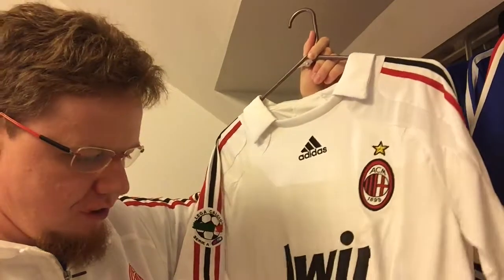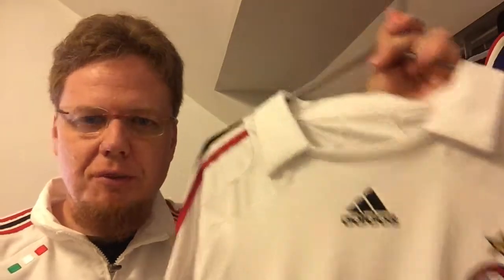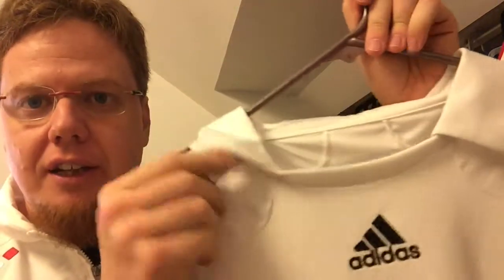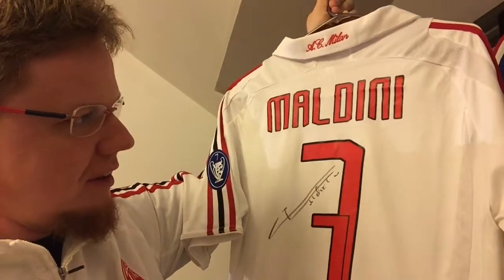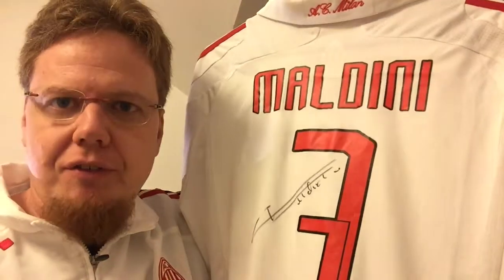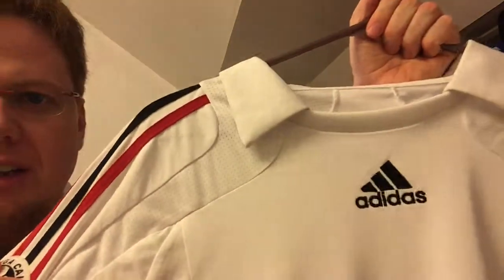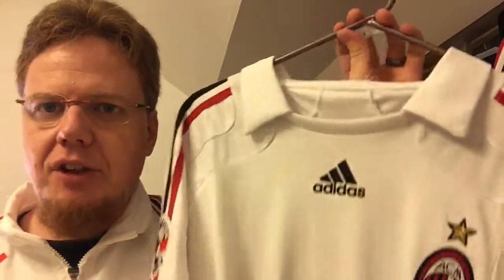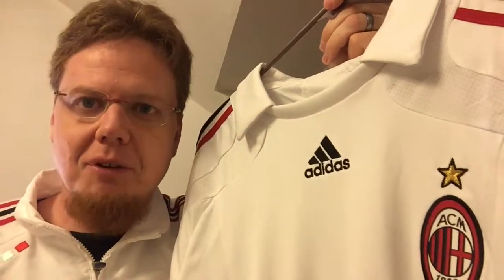AC Milan (Away 2007-08) CF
Paolo Maldini is one of my favorite players all-time and when I saw this jersey with his signature, I had to get it!

Unfortunately, I learned in 2020 that this one is actually a counterfeit! What a let-down!

UPDATE: As of Jan 2021 this jersey is not part of my collection anymore!